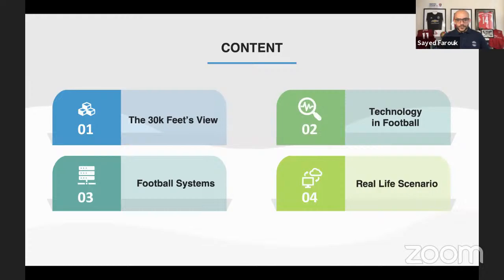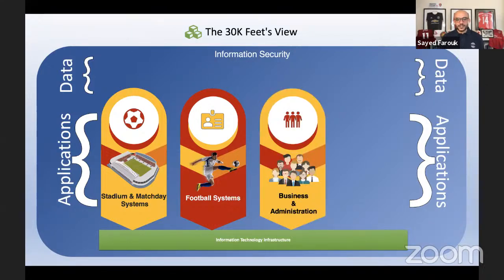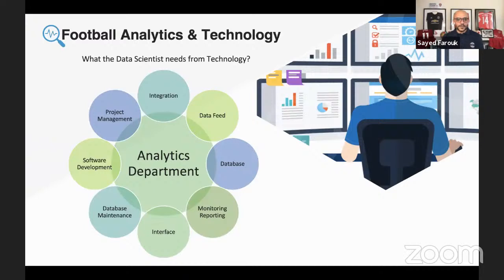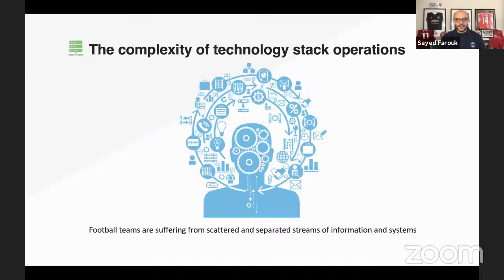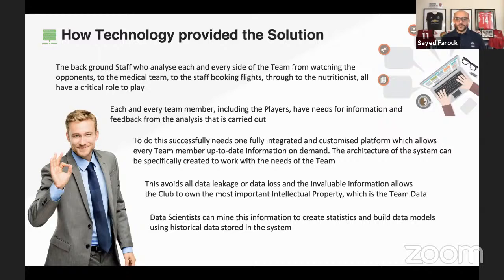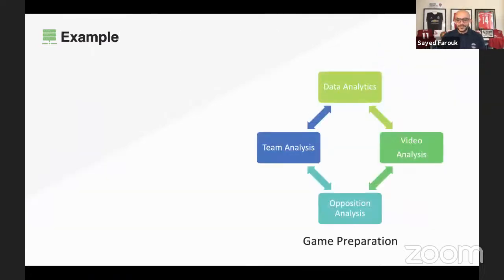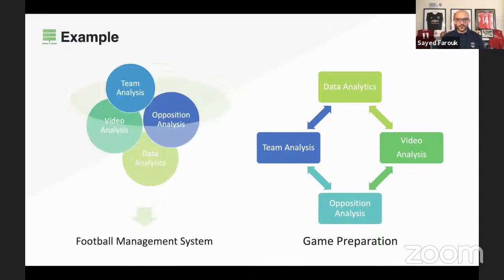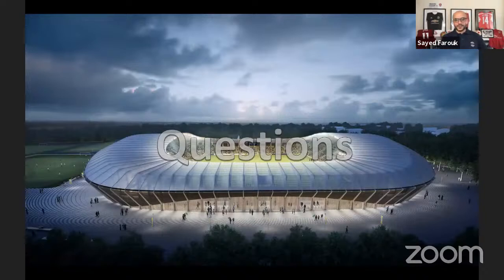How IT is used within Clubs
Sayed Farook, former Manchester United FC Deputy Head of Technology & Operations Manager, and current Football Technology Consultant, outlines tells us more about how a data scientist work will fit in to a club.